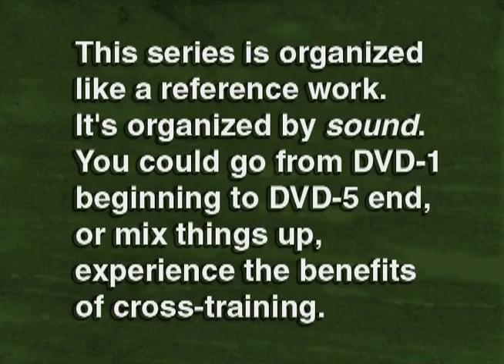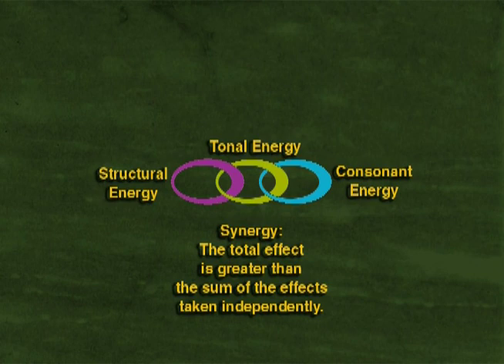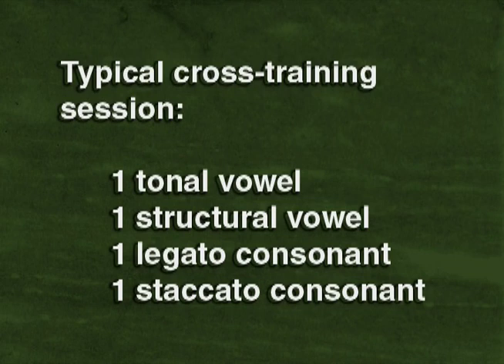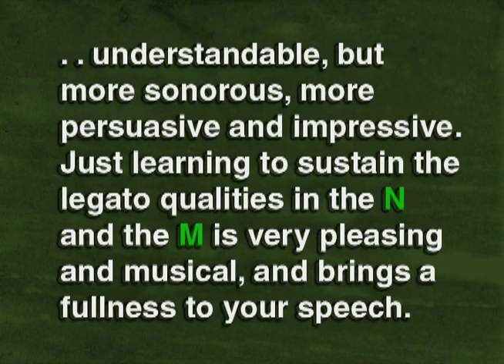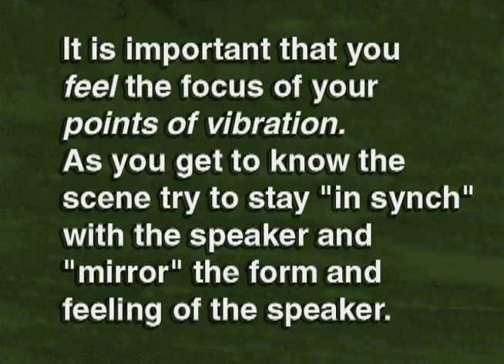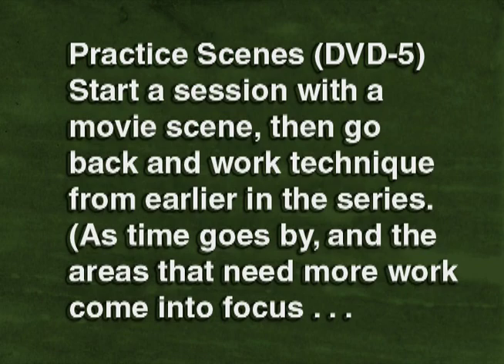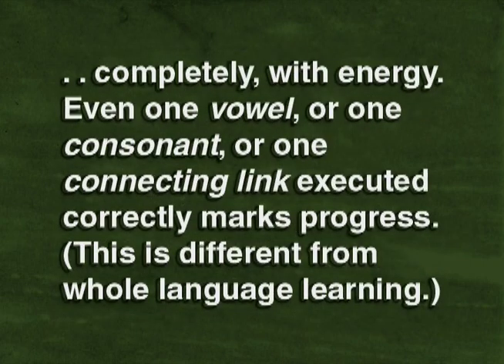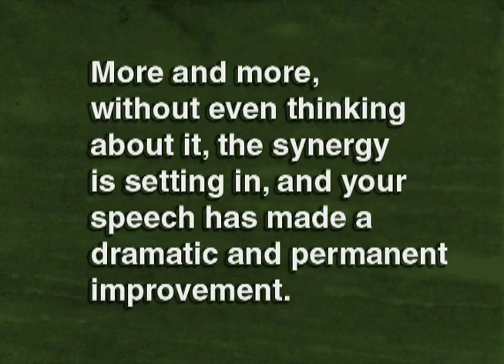04 Sample Lesson Plans